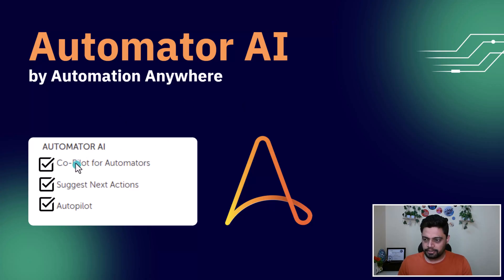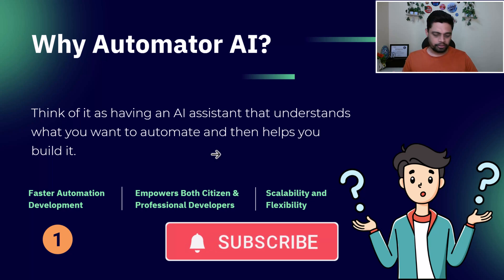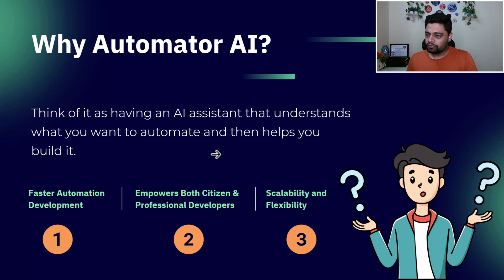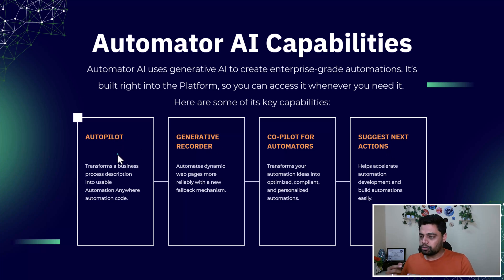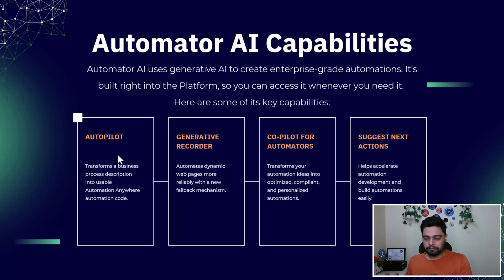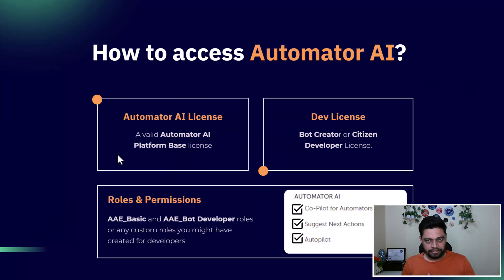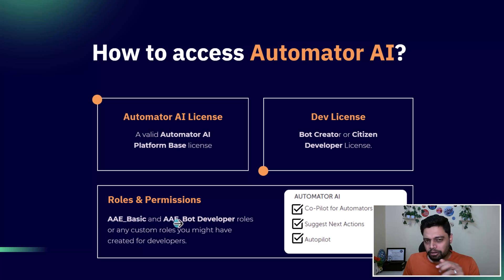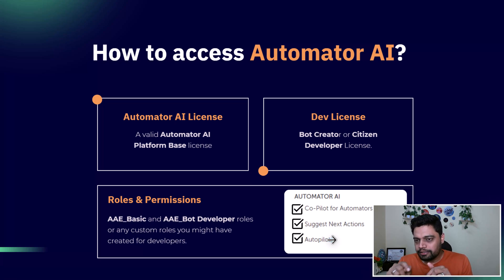Automator AI by Automation Anywhere | Gen AI Features of A360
🔶What is Automator AI?
Automator AI is built directly into the Automation Anywhere Platform and is available on-demand to both citizen & professional developers to build their automations using the power of GenAI.

🔶Automator AI Capabilities

⚡Autopilot: Transforms a business process description into usable Automation Anywhere automation code.

⚡Generative Recorder: Automates dynamic web pages more reliably with a new fallback mechanism.

⚡Co-Pilot for Automators: Transforms your automation ideas into optimized, compliant, and personalized automations.

⚡Suggest next actions: Helps accelerate automation development and build automations easily.